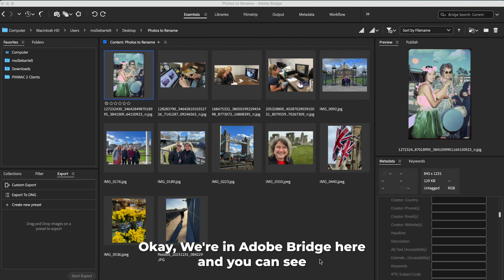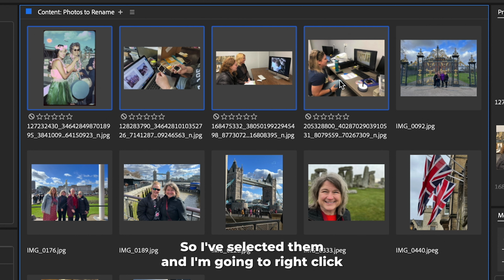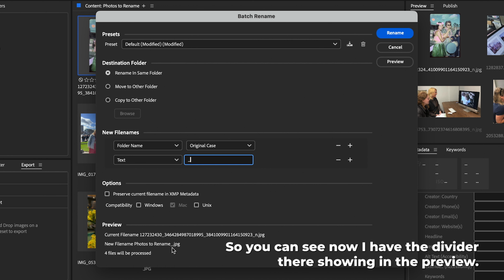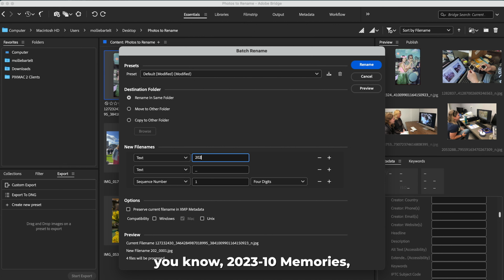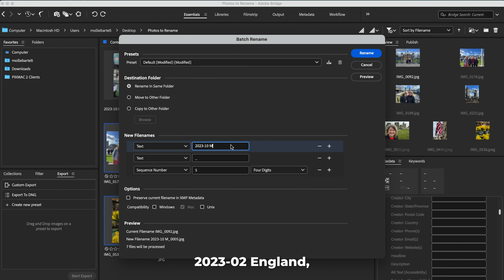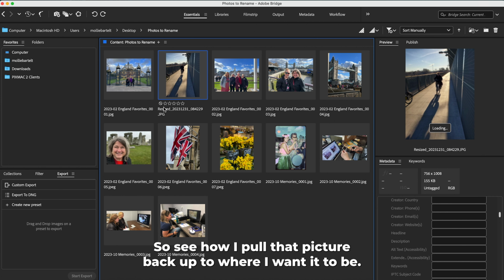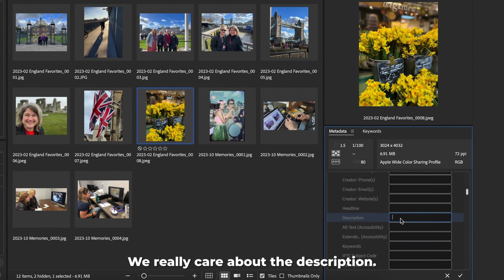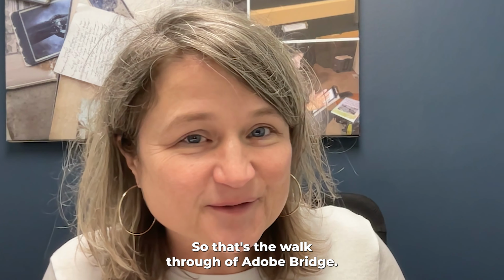Hate How Your Digital Photos Are Named? Use Adobe Bridge to Rename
Hate how your digital photos are named? Learn the basics of renaming your digital photos in a simple and organized way with this easy-to-follow tutorial!

Find out when it's a good idea to rename your photos, like when they have confusing names or you want them in a specific order. Discover what NOT to do, like using random names or relying on certain programs that might mess things up. Plus, we'll guide you step-by-step on how to use Adobe Bridge, a free tool you can download, to rename your photos.

00:00 Introduction
01:59 When to Rename Digital Photos
02:40 What Not to Do
04:09 Using Adobe Bridge

Cheers!
Mollie & The Pixologie Team